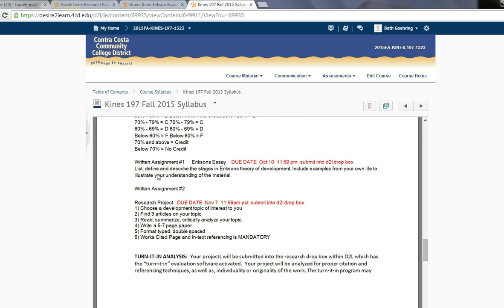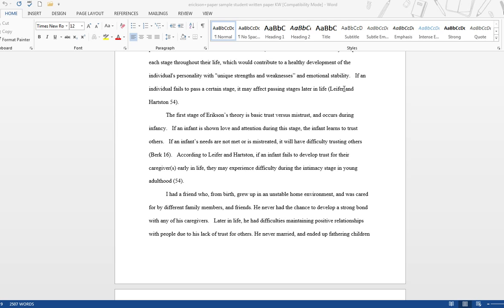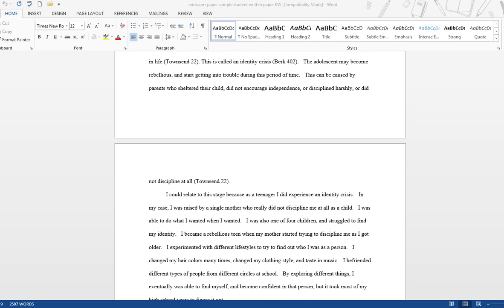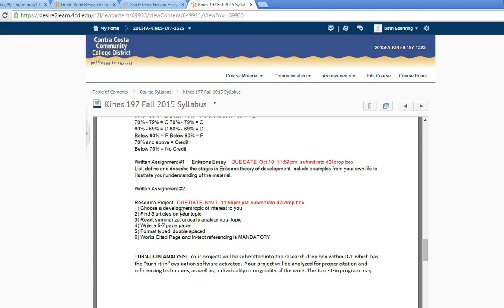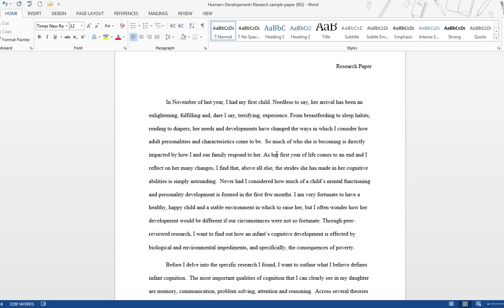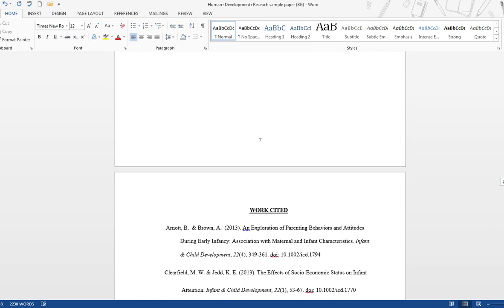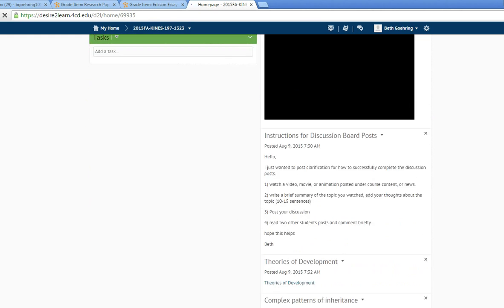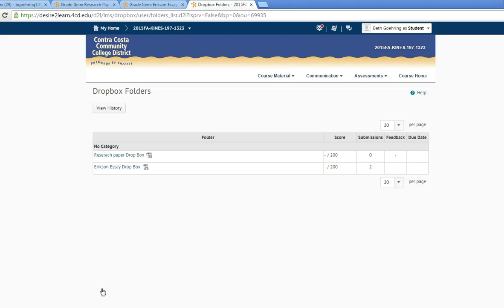kines 197 sample assignments